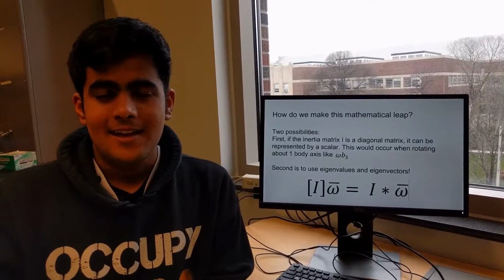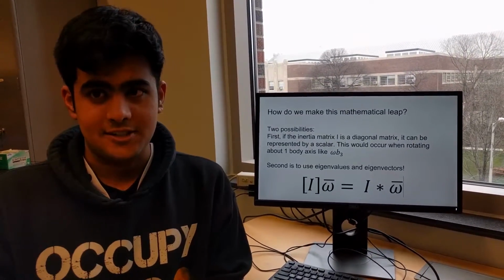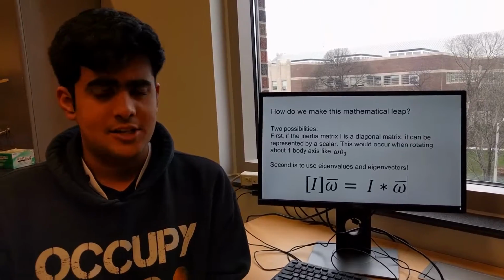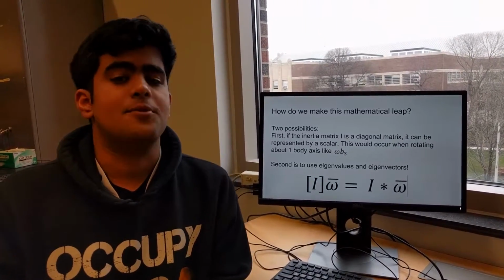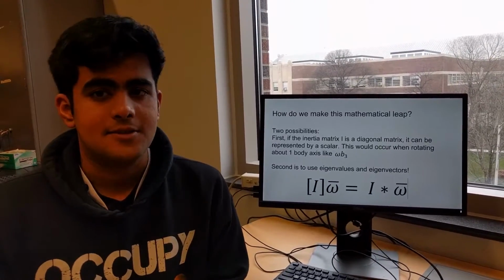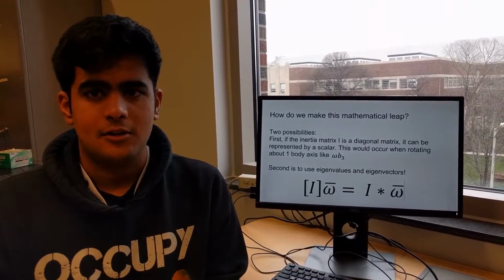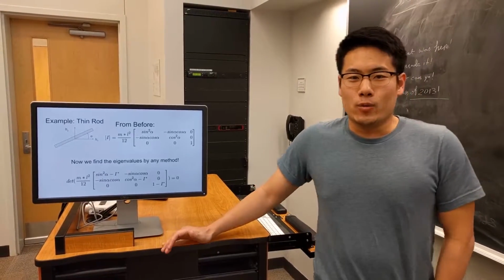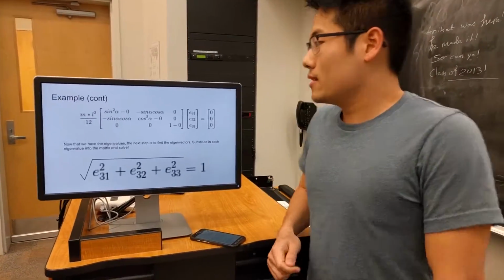AAE 340 Recap Video